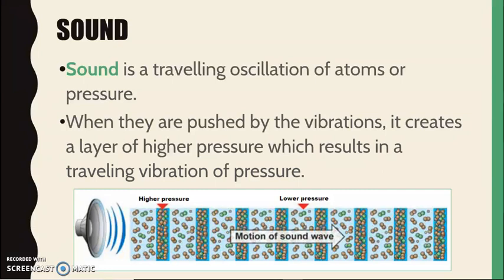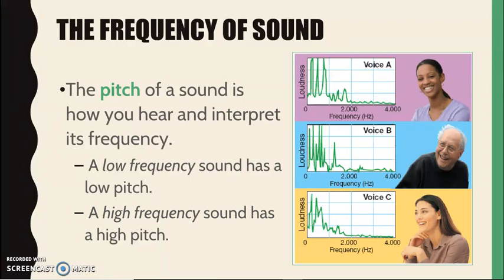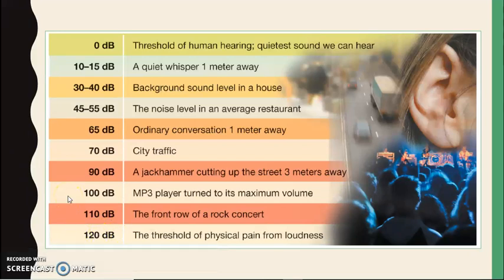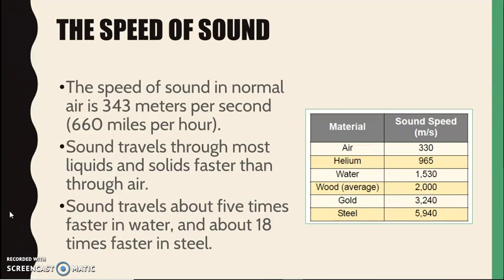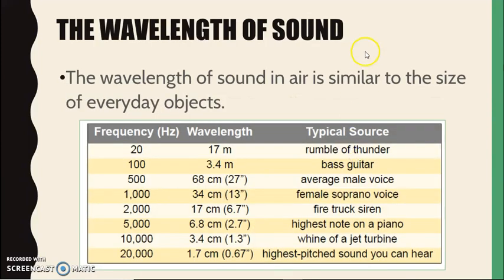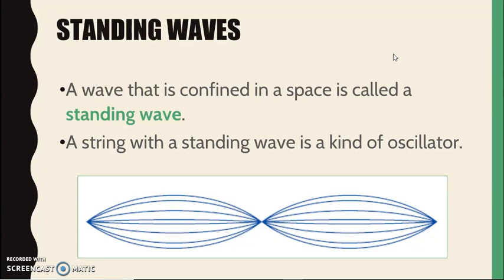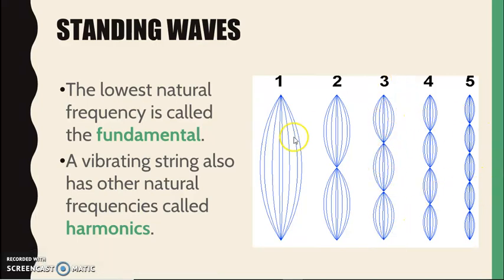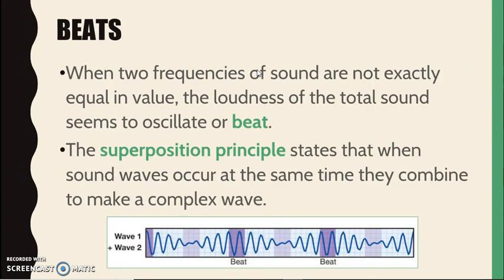Waves- Lesson #3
Sound Waves